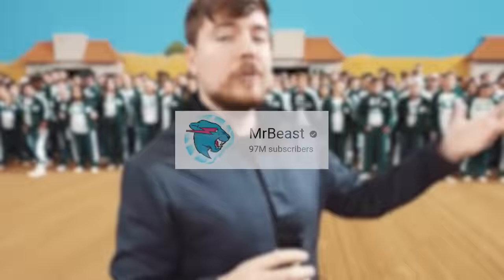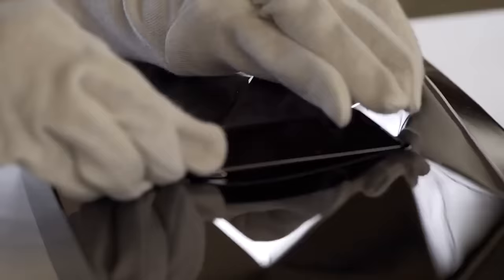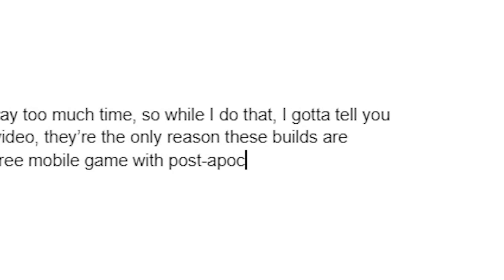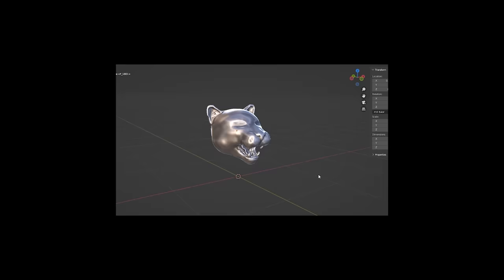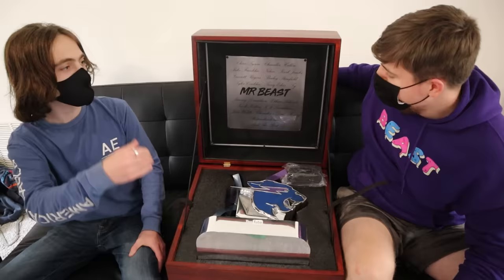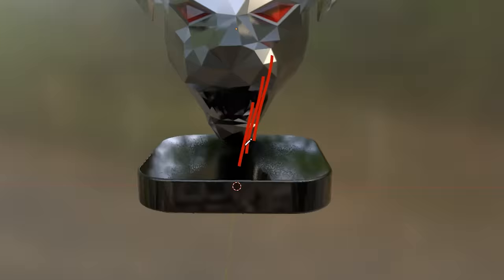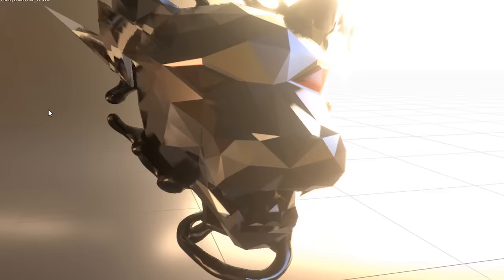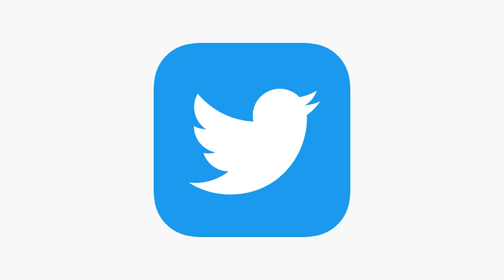I Designed MrBeast's 100 Million Playbutton! (Custom)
Use my creator code: DanielSOS Thanks State of Survival for sponsoring.

In this video, I design mrbeast a custom 100 million playbutton. It was a lot of fun to make, and I think it's definitely an improvement over the current 100 million award design. If mrbeast wants it, I'd probably make it, but he's gotta comment first, I don't make the rules. oh wait yeah i guess i do. Anyways, I've been doing a lot better mentally recently, so too bad I decided to do another one of these lol.